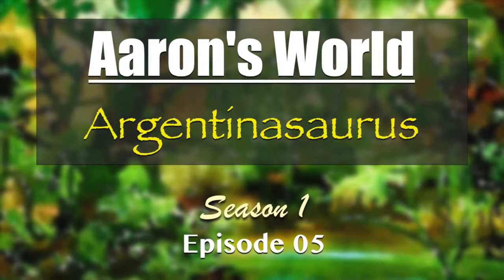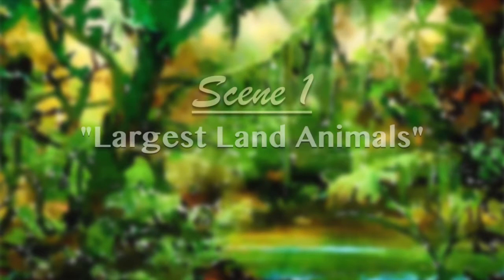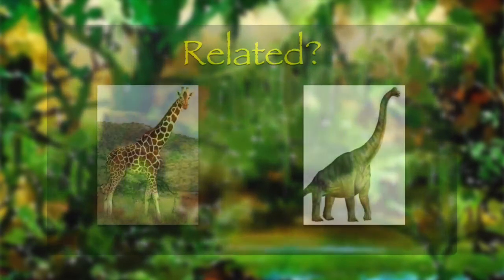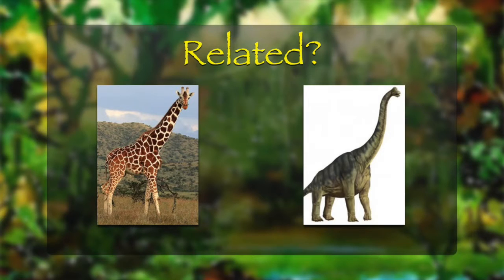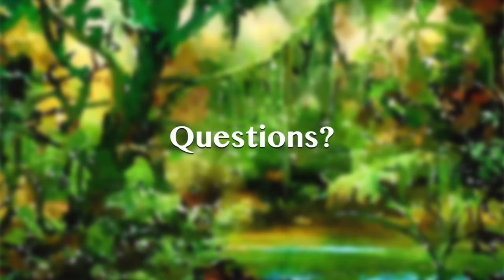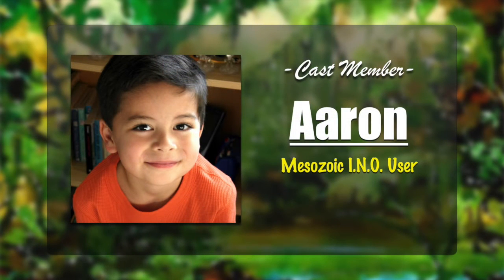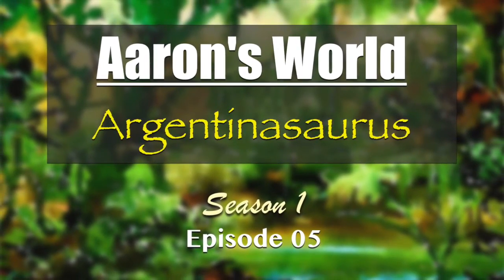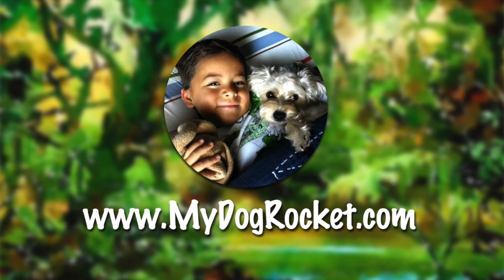Episode 05 - Argentinasaurus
Aaron finds the largest animal to ever walk the Earth and answers a question from Nova.